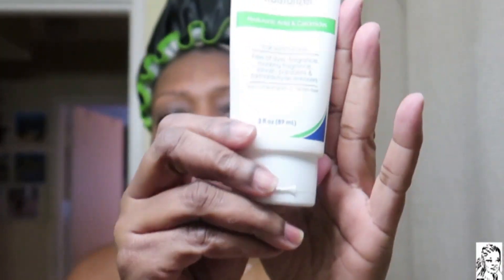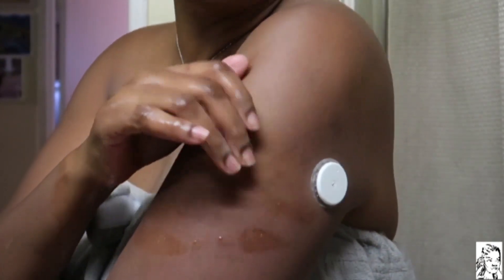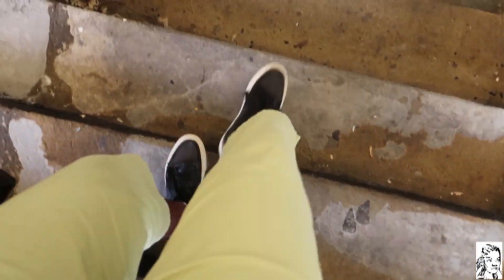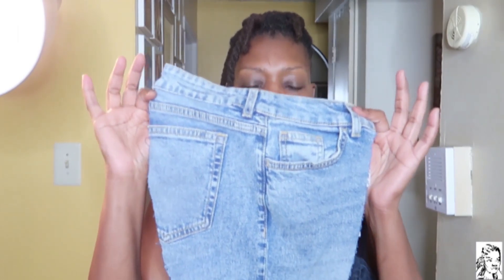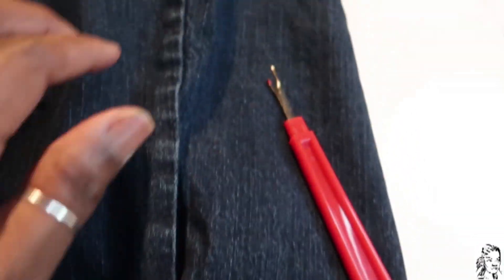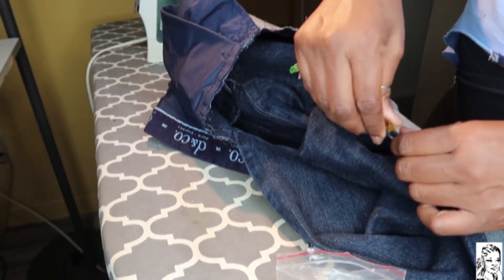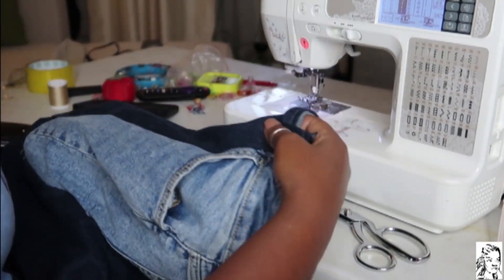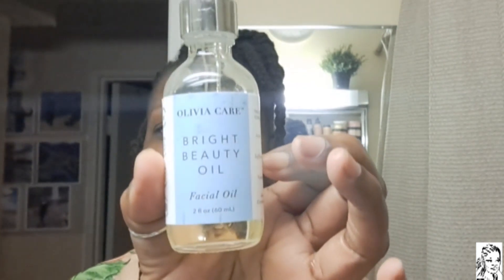NYC Vlog: Upcycling and Repurposing Denim, a day at the Spa and few normal days!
I have a few regular days,  Upcycle and repurposing denim project and enjoying a day at the Spa! Showing up for myself and getting out of my way feels so good!

Twirl Right Where You Are, Always, Jane B.

Locations:
Lunch - Sweet Greens
Fabric - Mood Fabrics
Tech Equipment - B & H
Spa - Sojo Spa
Breakfast -  The Original Pancake House, Edge Water, NJ

Jane B. Natural Hair Care